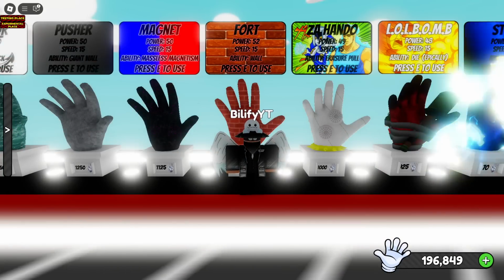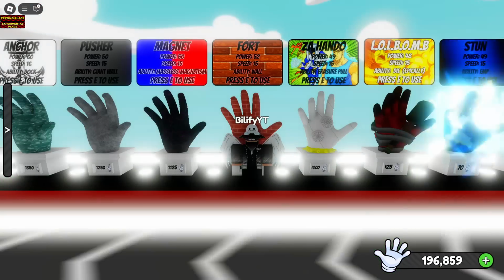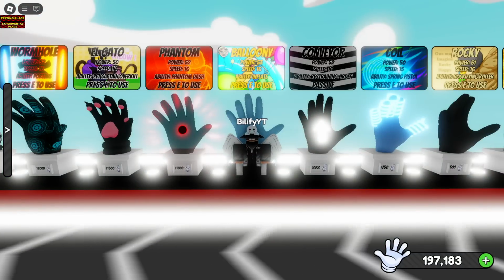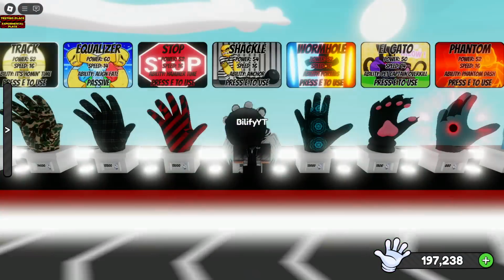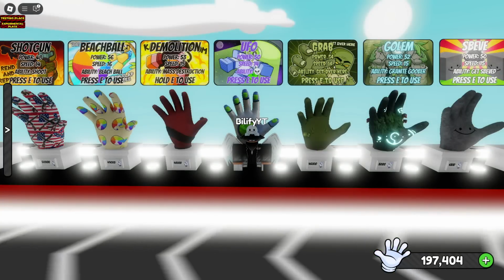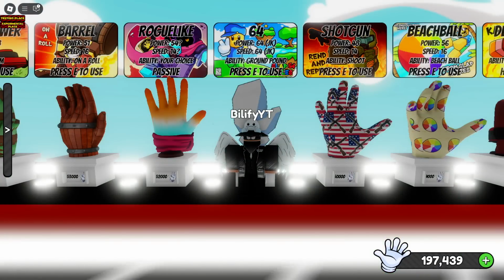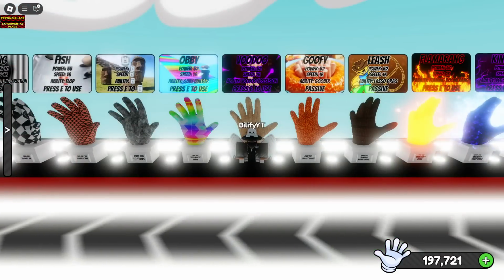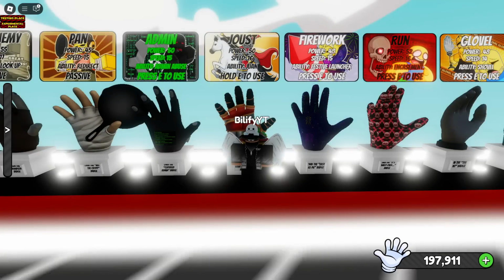HOW to COUNTER the SNOWROLLER Glove⚪- Slap Battles Roblox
The Snowroller glove is really strong and it's now one of my favorite gloves to use, but it does have quite a few counters to it! I hope you have a great rest of your day/night!
Thank you for the amazing help from: @realscho ,​⁠​⁠ @Hat_masters, @TheGravityBreaker  , Laser, Pyro, Ivan, 3Rashids & Austrite!
Shoutout to Gravity for the character in the thumbnail! ​⁠@TheGravityBreaker

0:00 Introduction
0:27 The Rocks🏆
0:52 Spring
1:14 Fort🏆
1:31 Magnet🏆
1:52 Speedrun🏆
2:22 MR
2:28 Defense
2:59 Reverse
3:19 Shukuchi
3:49 Rocky
4:09 Balloony
4:22 Shackle
4:42 Track, Ping Pong, Slicer, Tableflip
4:54 Blink🏆
5:09 Sbeve
5:23 UFO
5:31 64🏆
5:43 Lawnmower
6:09 Titan🏆
6:29 Bomb, Bubble, Jet, Shard, Bob
6:51 Slapple
7:10 Moai
7:31 Vodoo Combos!
7:45 Retro & Null
7:47 Alchemist🏆
8:19 Druid
8:35 Joust🏆
8:56 Plank🏆
9:25 Avatar🏆
9:31 Snowroller
9:36 Final Thoughts & Thank You!

-Viewer: ​⁠@Viewer
-Saibe: ​⁠@Saibe
-Cyborg: ​⁠@cyborgbaby1248
-Scho: ​⁠@realscho
-Hat_Masters: @Hat_masters
-Carl: @Carl
-Ctferg: @ctferg-h
-3Rashids

snowroller glove, snowroller, snowroller glove slap battles, slap battles snowroller, slap battles